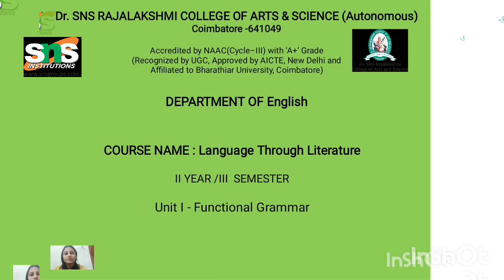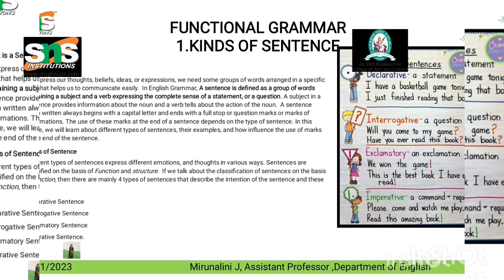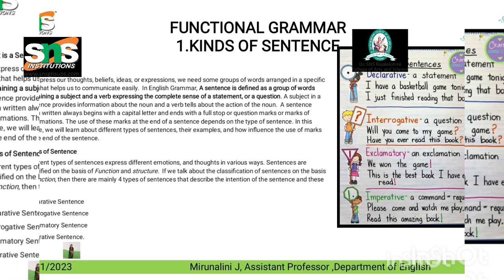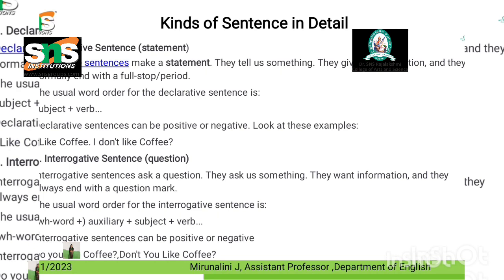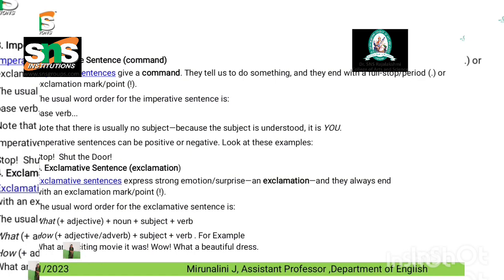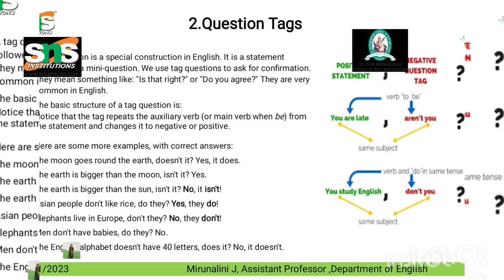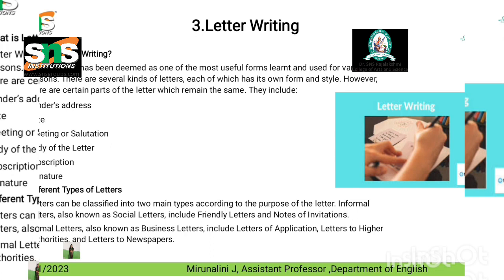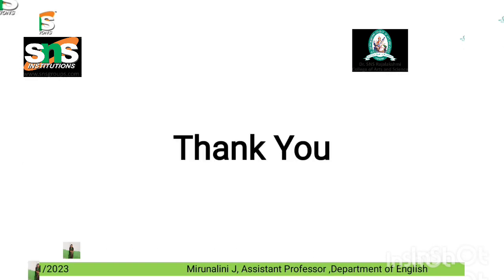Functional Grammar Video Lecture - snsinstitutions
Hello all, This is Mirunalini, Assistant Professor, Dr. SNS Rajalakshmi College of Arts and science, Coimbatore. Here I have given a Video Lecture on
Subject - Language Through Literature
Unit I - Functional Grammar
Topic - 1. Kinds of Sentence
2.Question Tags
3.Letter Writing